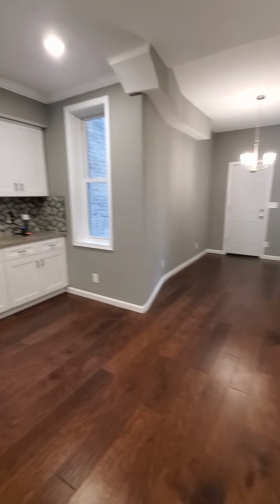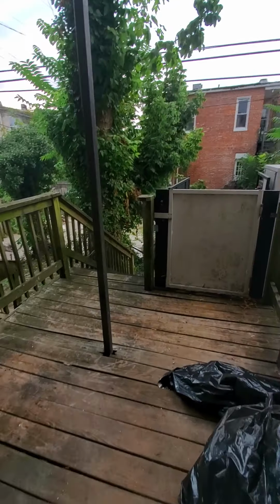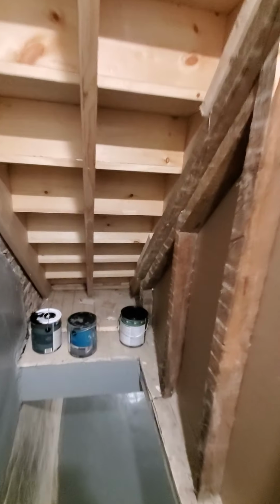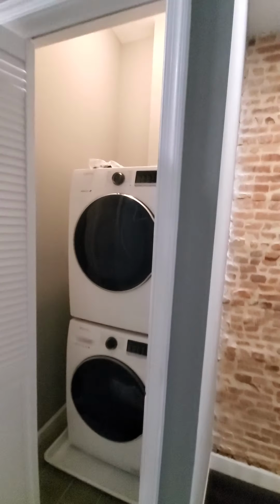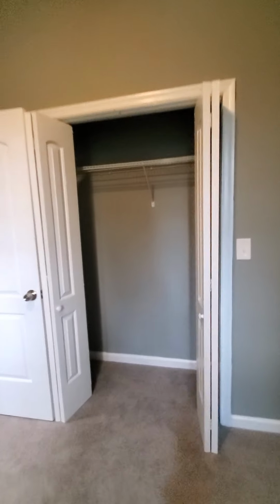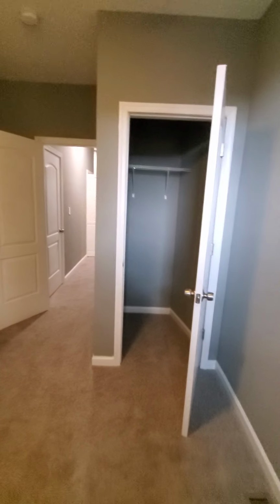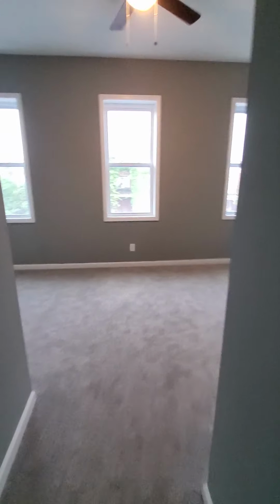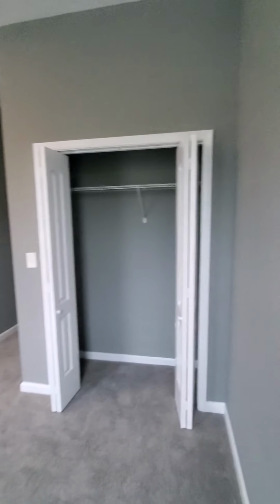Property #97 Northwest 3BEDROOM 2.5 Bath Asking $1600/month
Property #97